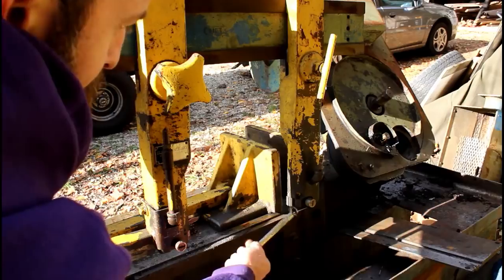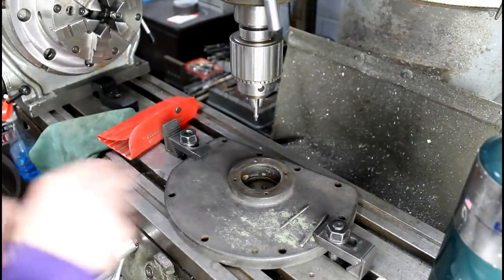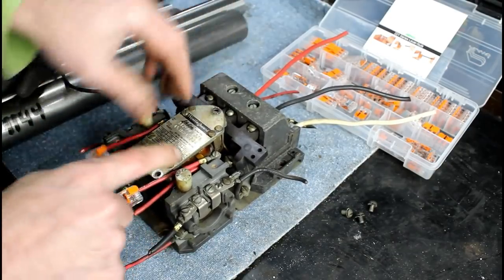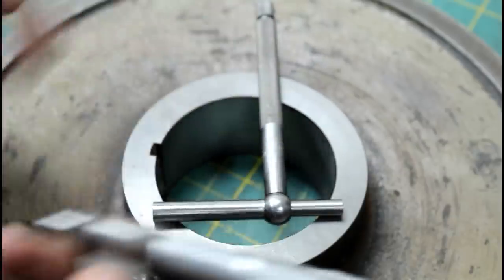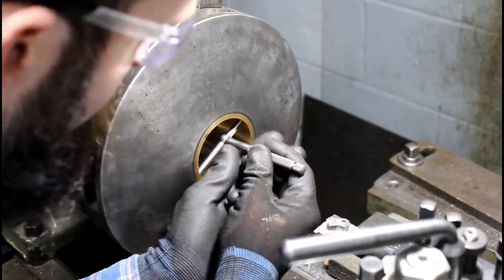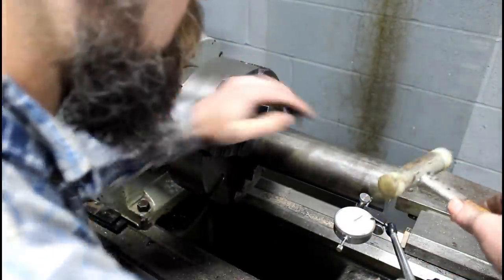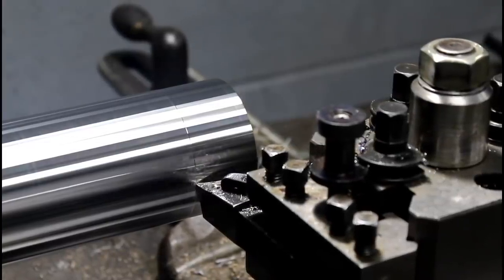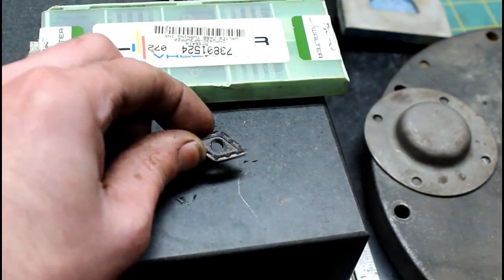Machining the Saw Drive! Scrap Yard Saw pt5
More broken stuff on the scrapyard saw this week. Time to start machining the hub for the drive pullies and get started getting this big saw cleaned up a bit. Almost all my parts are in and the repairs can move forward. Huge thanks to all my supporters who make this possible. If you would like to make a onetime shop donation or monthly follow the link below to my PayPal